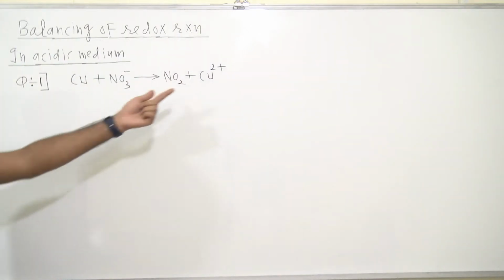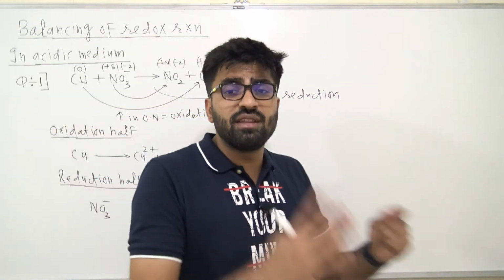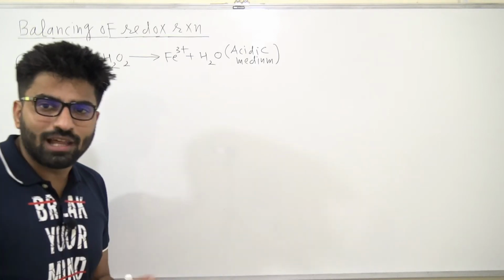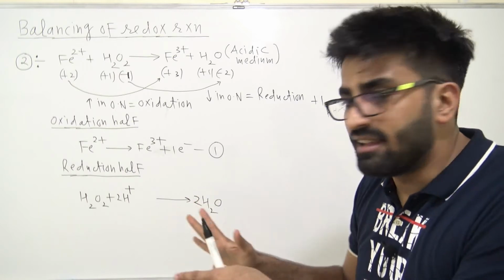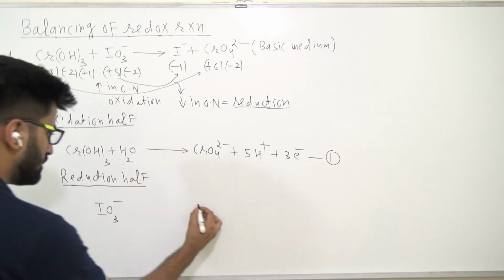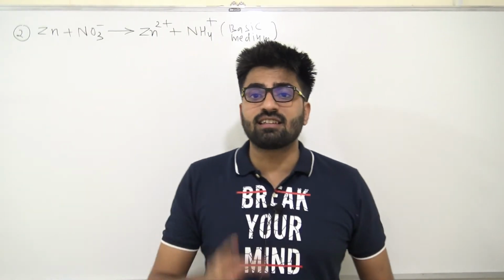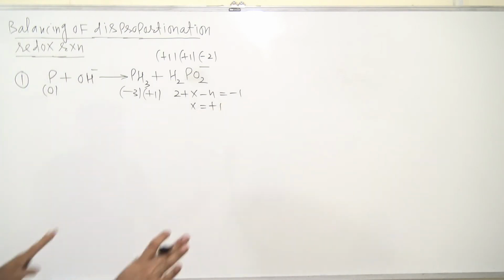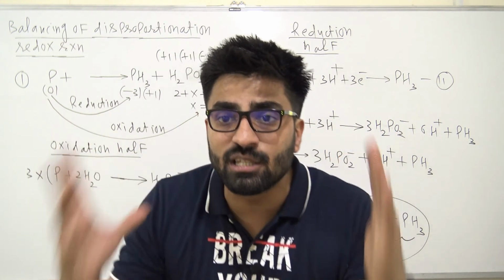BALANCING OF REDOX RXN |MUST TOPICS|JEE,NEET & CBSE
This is must topic series by mustchemistry channel..
i have covered balancing of redox..